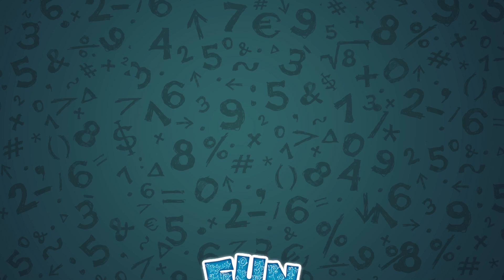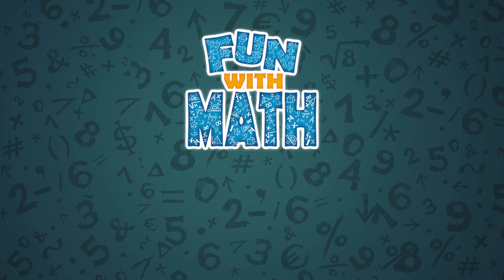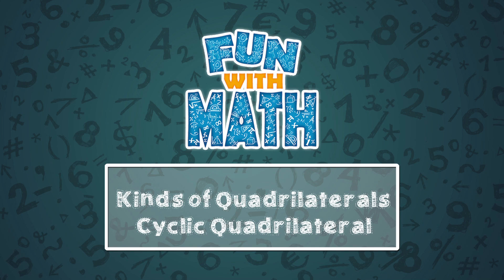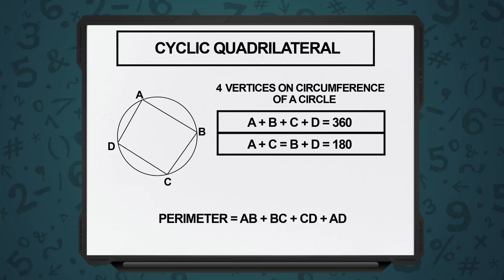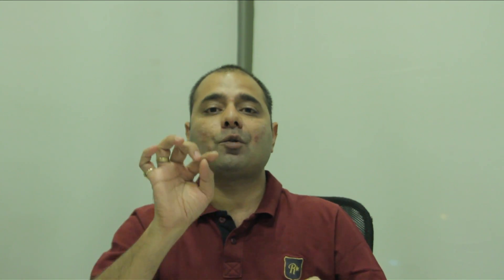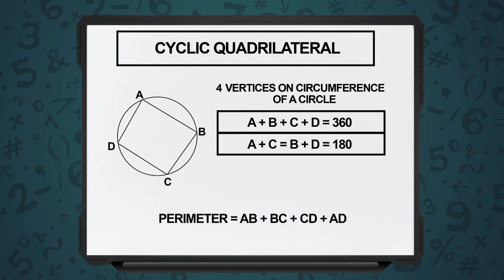Basics of Cyclic Quadrilateral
Understand the fundamentals of a Cyclic Quadrilateral